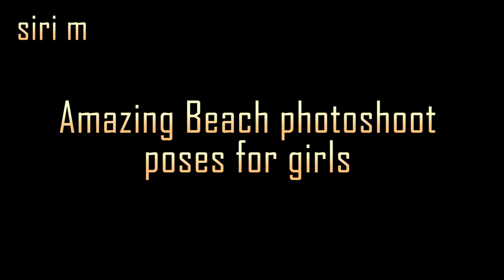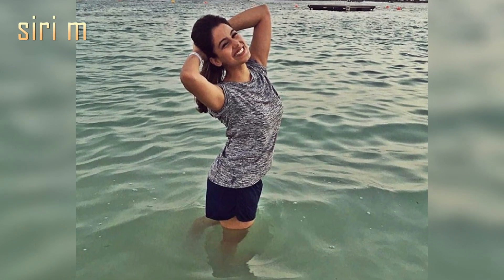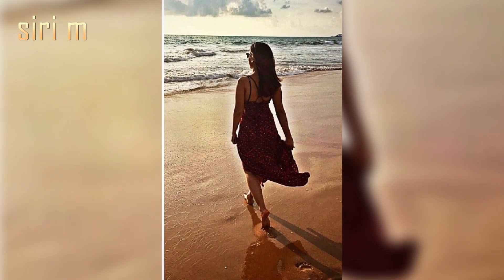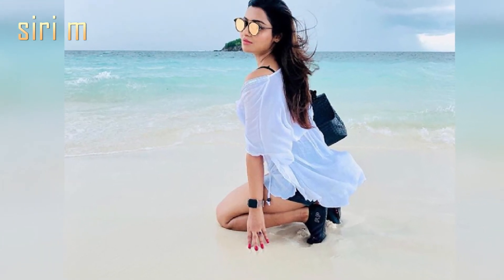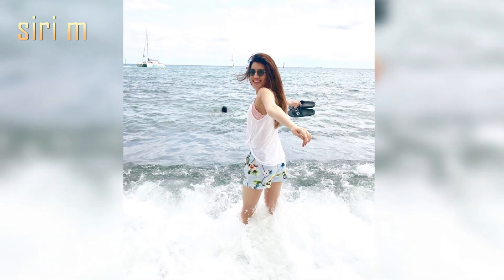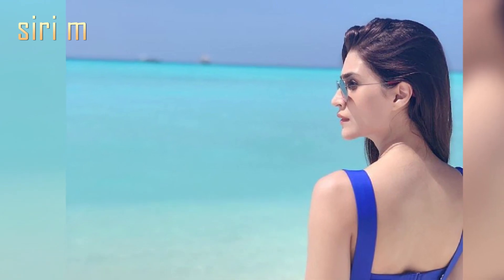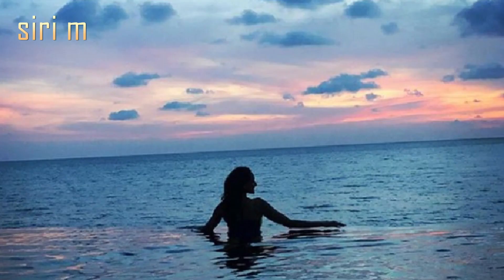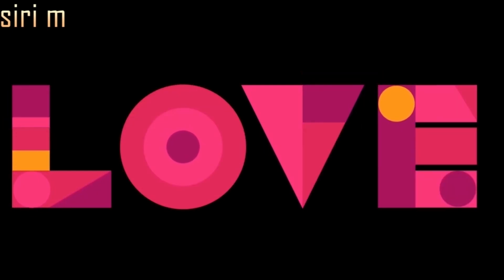Amazing beach photoshoot ideas | beach poses for instagram | beach photo poses for girl | siri m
Hello, my lovely people welcome to siri m, I hope you all like this video, plz like , comment & if you enjoyed this video and share this video with your friends  for more videos subscribe to Siri m
thank you all for your support, keep supporting me, love you all my viewers ❤️️😍😘

For more notifications click on the bell icon. 🔔🔔🔔

** In this video, I'm added my original voice for commentary and images of using in this video taken from the public domain and free to use, all the credits go to the respective image owners **